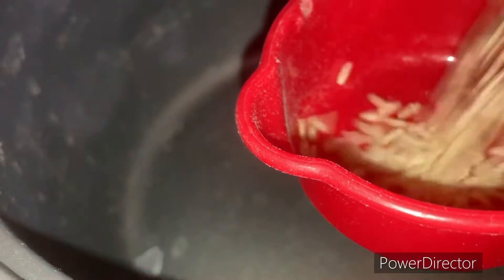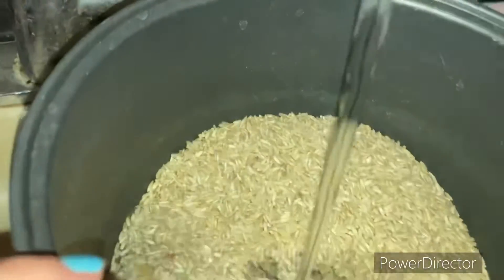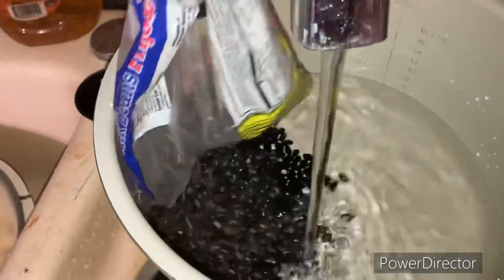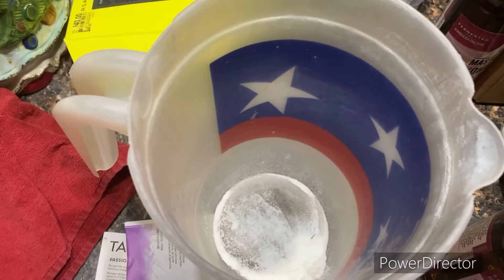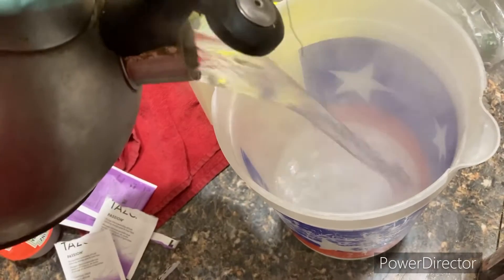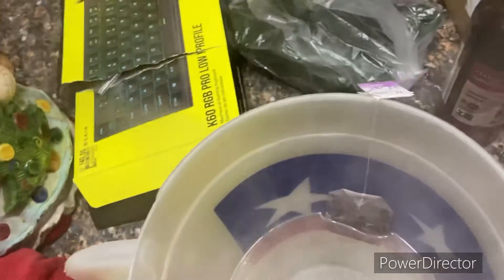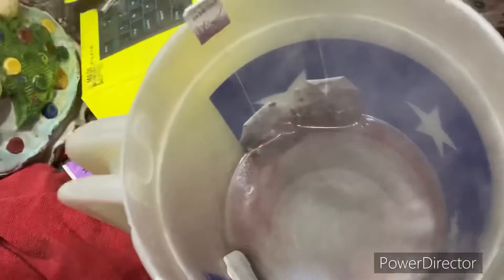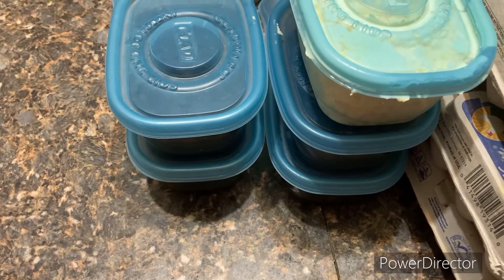Weekend Prep Black Beans, Brown Rice, & GGMS Week 21, 2022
I was in a room this weekend…